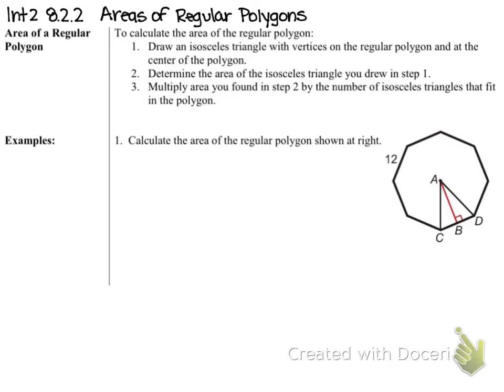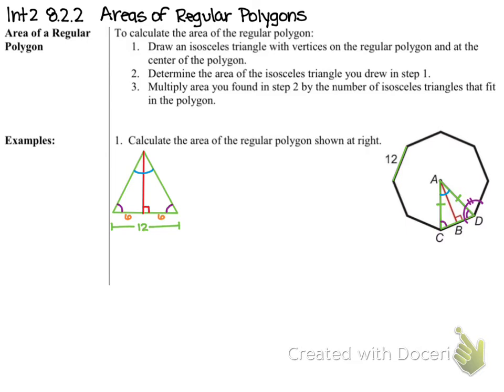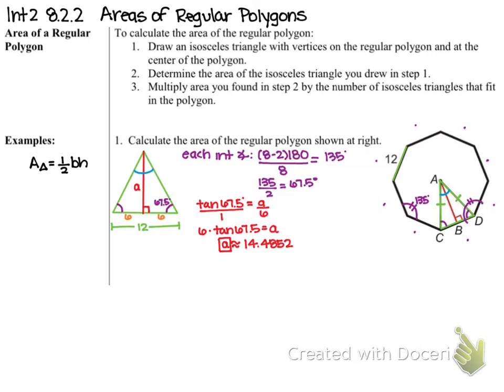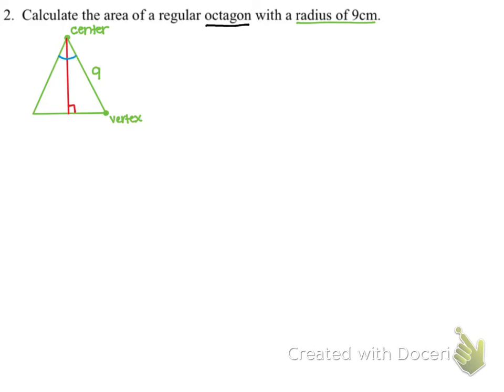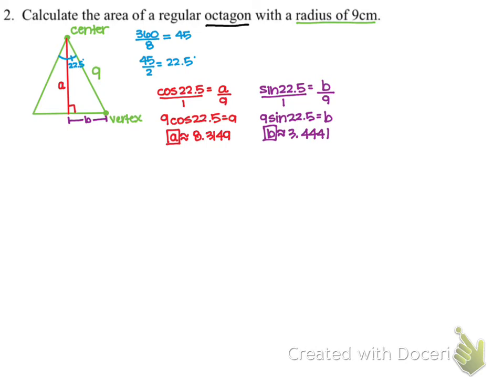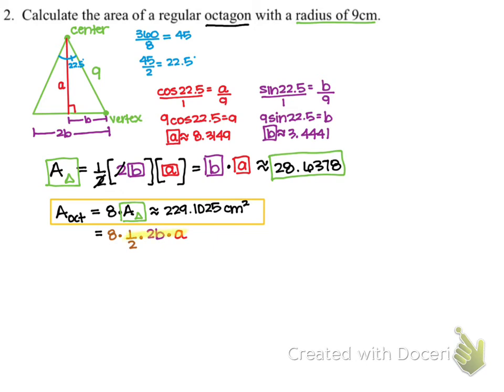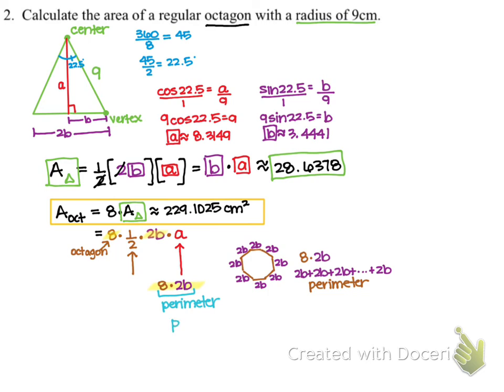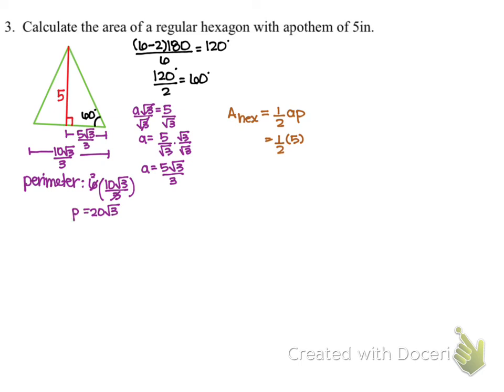Int2 8.2.2 Notes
Calculate area of regular polygons (how to).